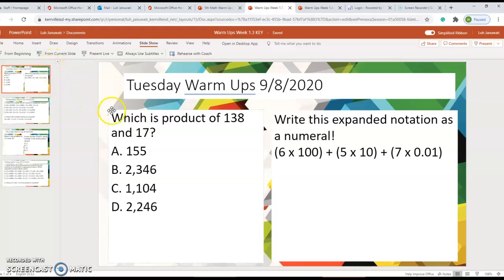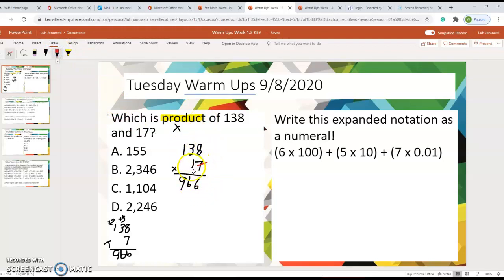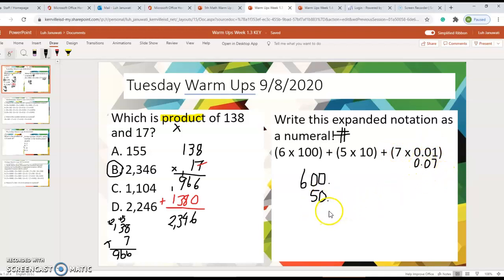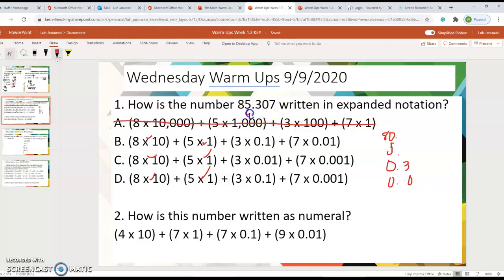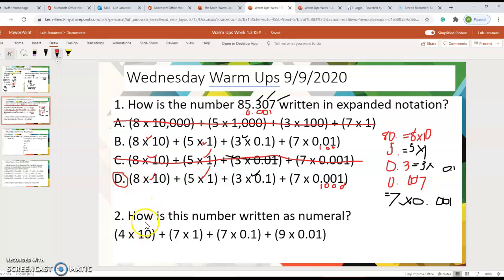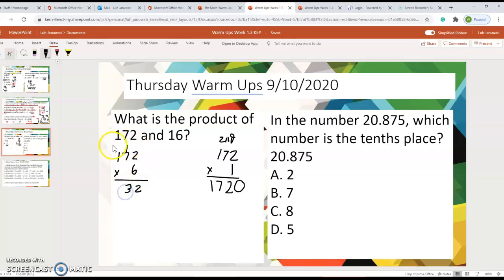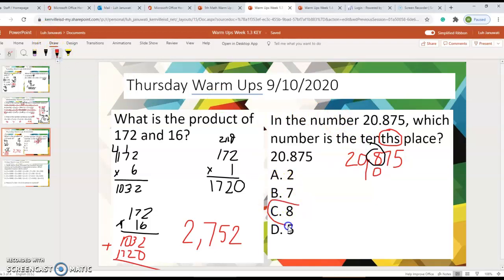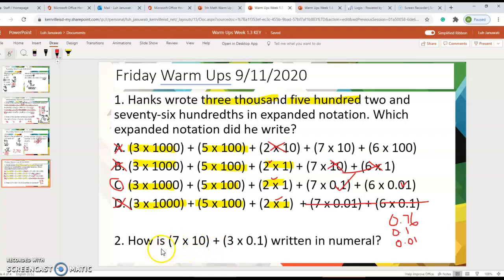WarmUps 1.3 Key